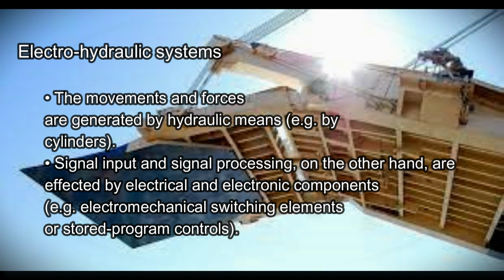How Electro-Hydraulic Stern Ramp Works in a Hydraulic Trainer?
We are Cadet-ETO's from GigaMare sharing our knowledge and training through these video from our own understanding about how Electro-Hydraulic Stern Ramp works.

Through watching this video will help you understand hydraulics on board shipping vessel.